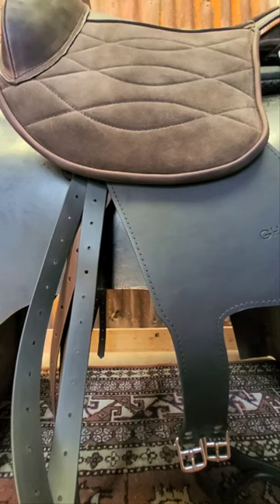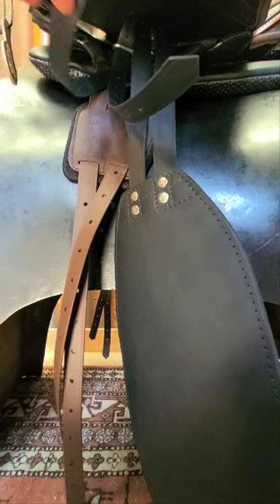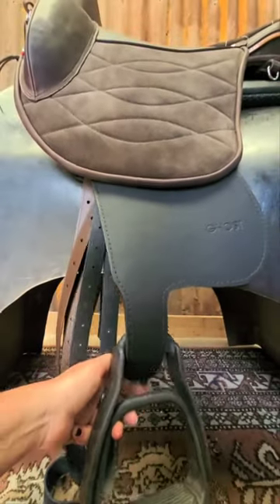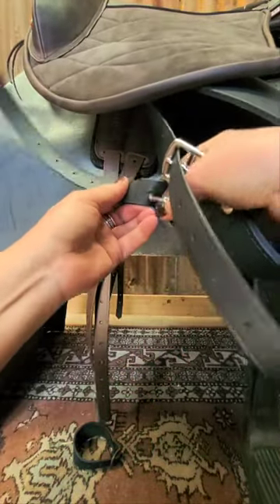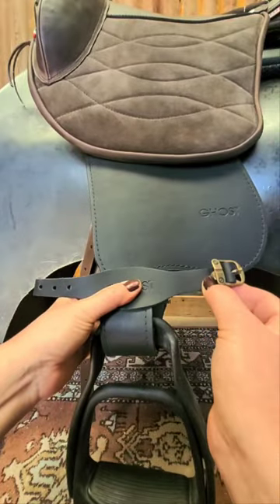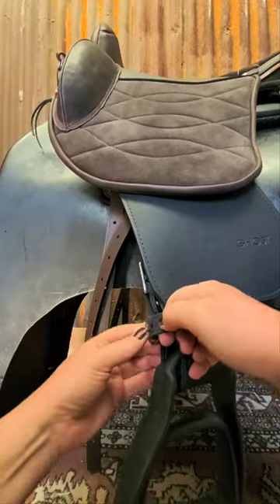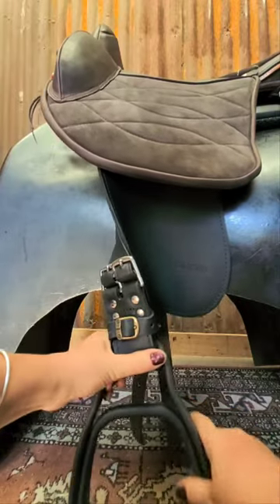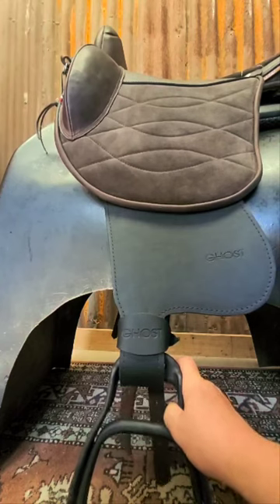How to set up the western fenders on a Ghost saddle.